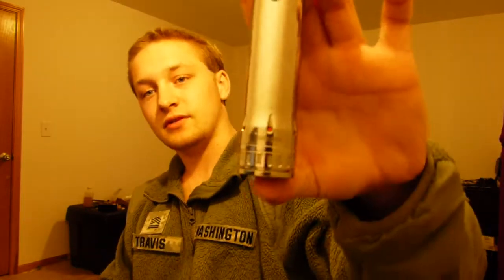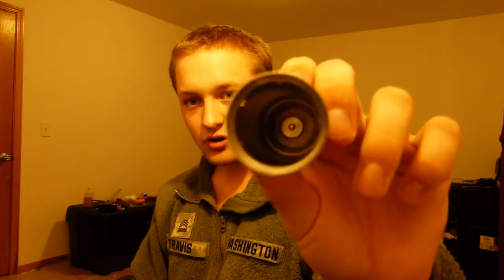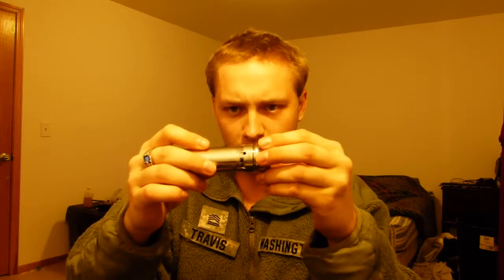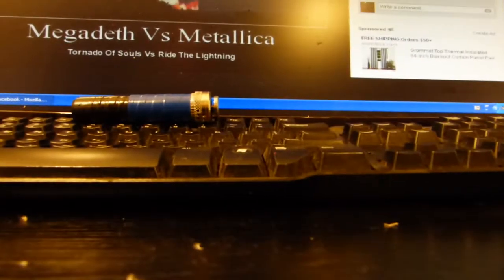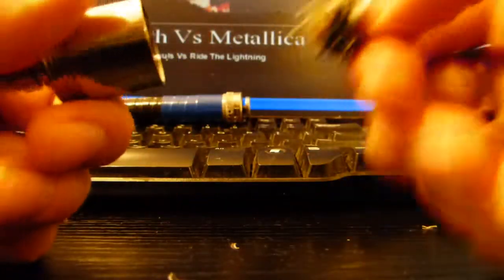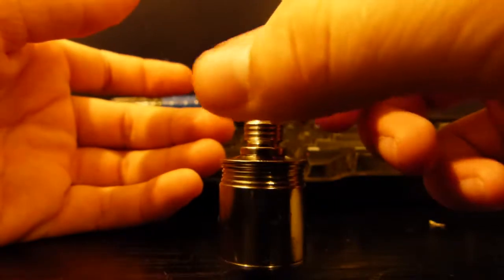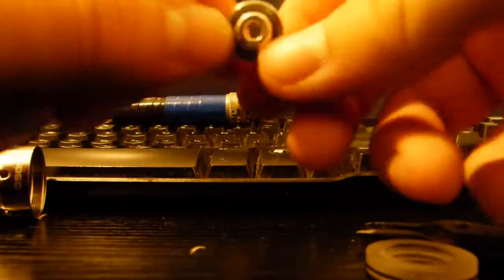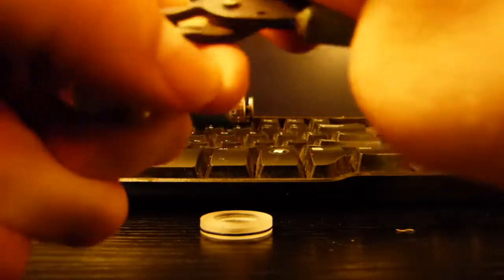Hades mod By Tobbbeco and the Patriot RDA also juice review.